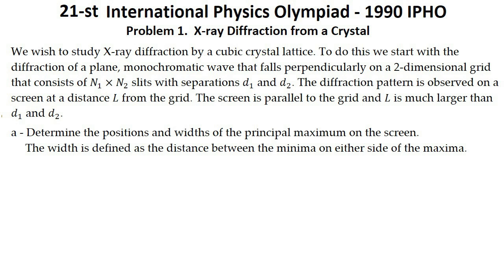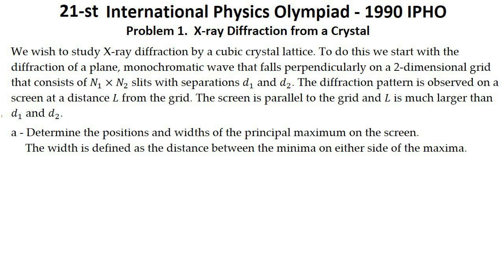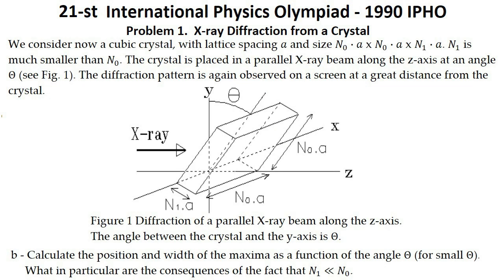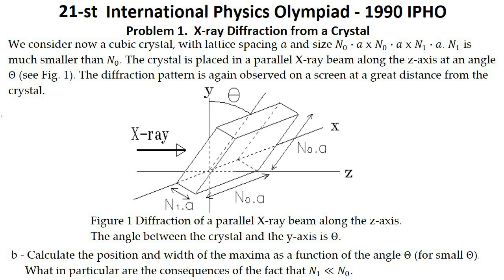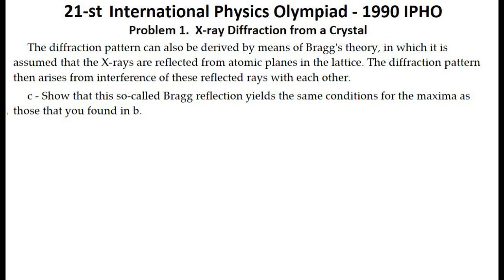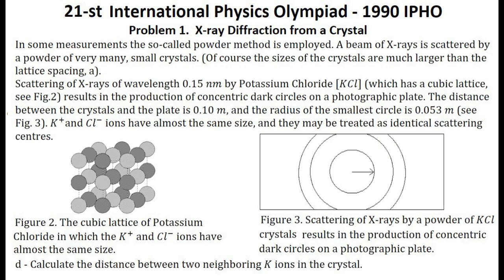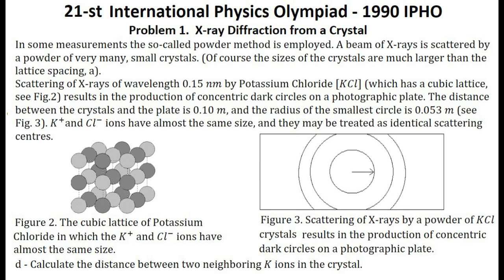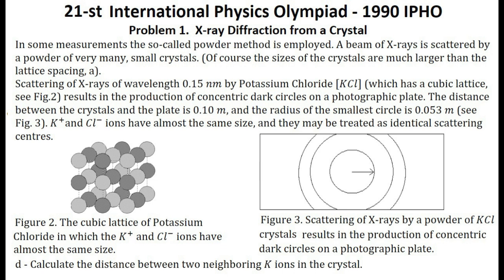21-st International Physics Olympiad 1990 IPHO Problem 1. X-ray Diffraction from a Crystal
In this video I presented problem 1 from 1990 year 21-st International Physics Olympiad IPHO.
 X-ray Diffraction from a Crystal

fred1996  @hotmail.com
or use Skype name: edwardf1996
Eduard

AMC 10
AMC 12
AIME
USAJMO
USAMO

0:30 Problem
0:40 Question a
 Solution
1:23 Question b
 Solution
2:20 Question c
 Solution
2:48 Question d
 Solution